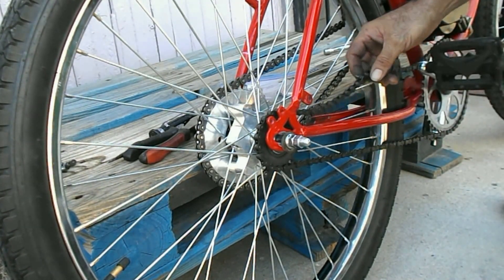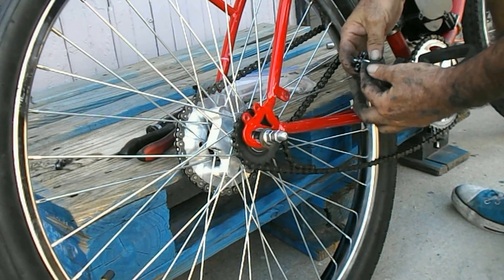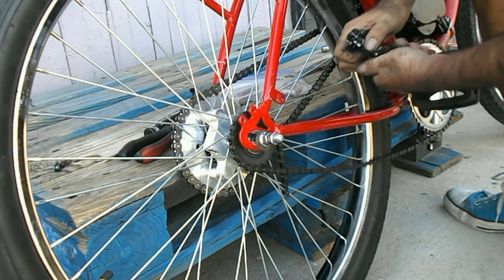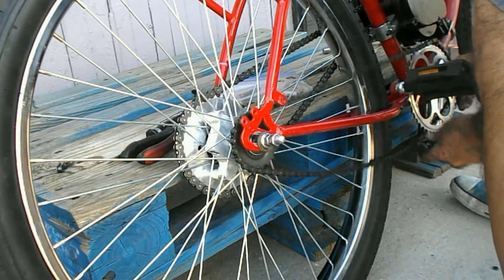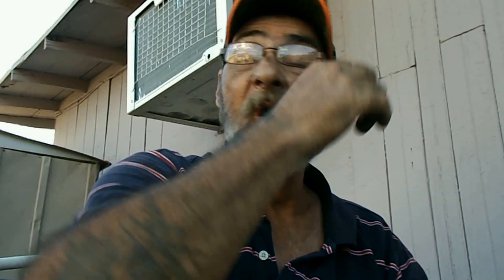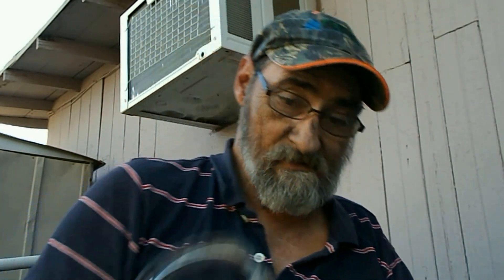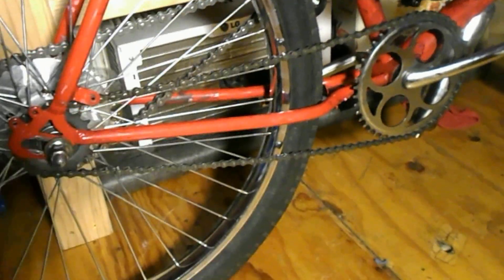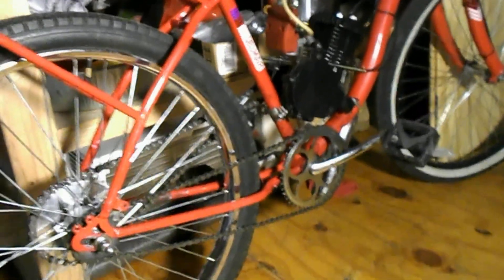How To Break the Chain on the Bicycle Side Drive Motorized Bike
In this video I break the chain on the bicycle drive side to even up the drive train on my motorized bicycle. What tool to use and how to break the 415H motor drive chin without the tool.